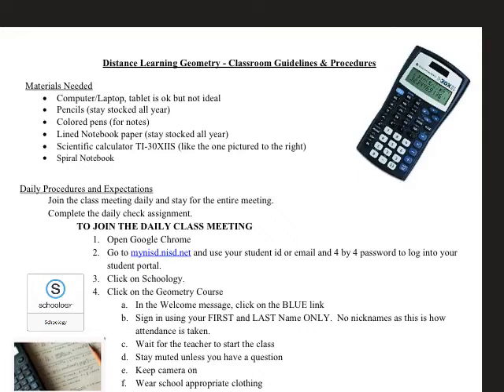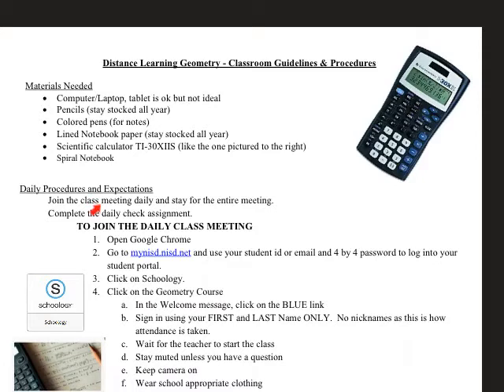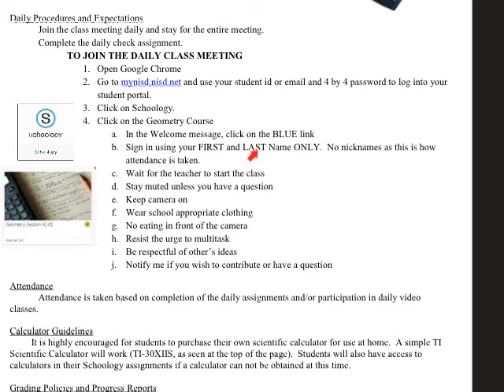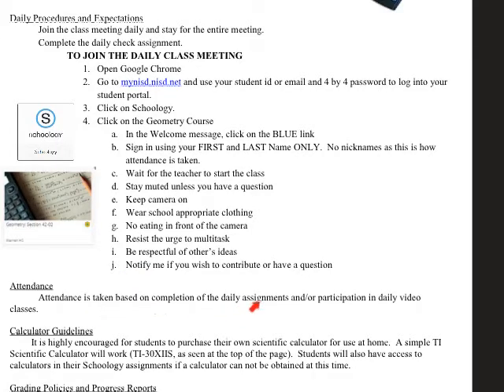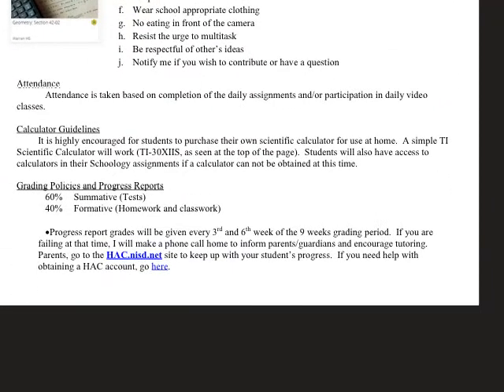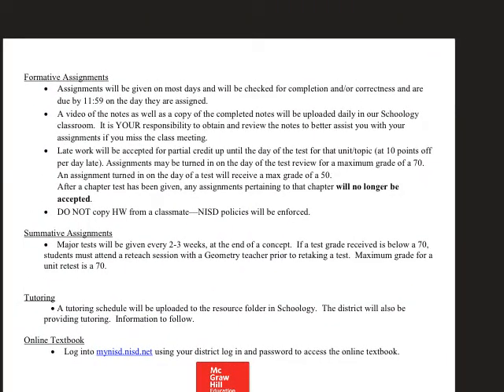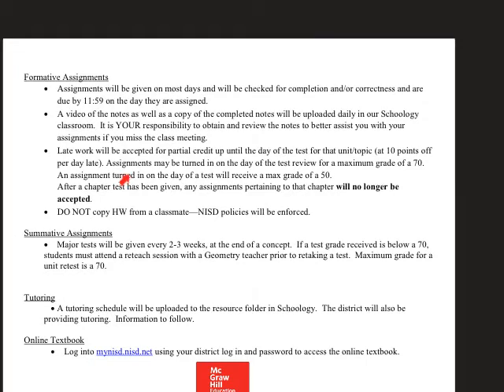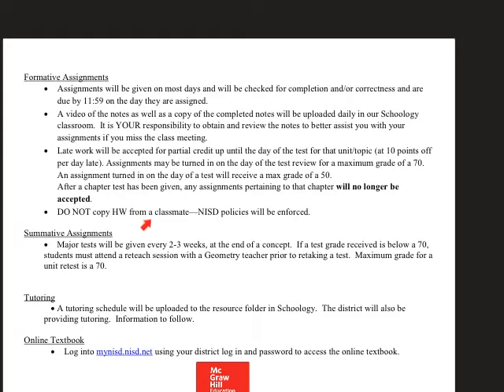Geometry Syllabus 20-21